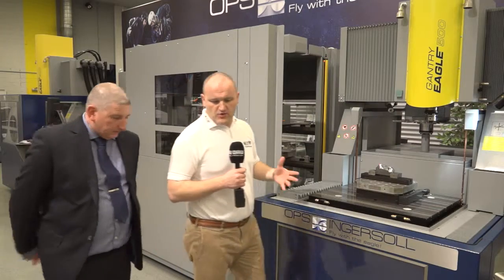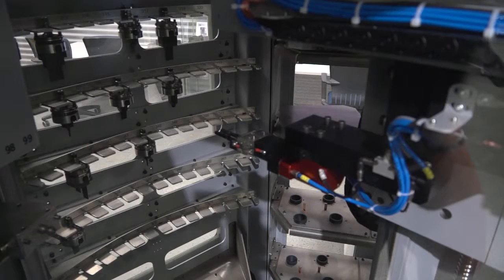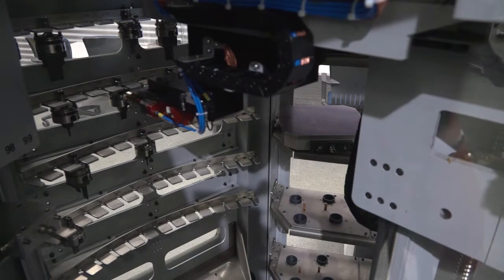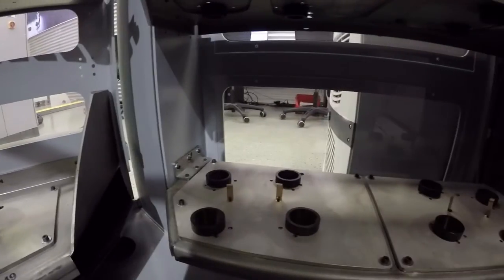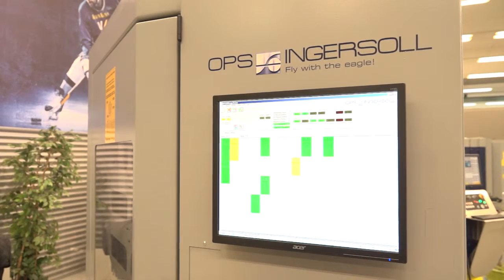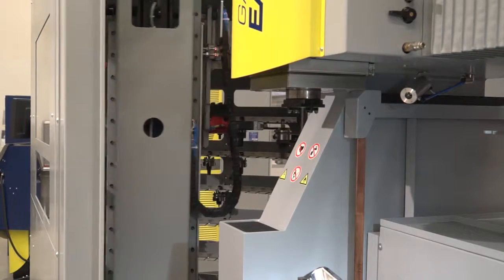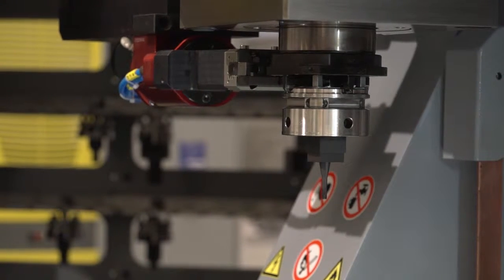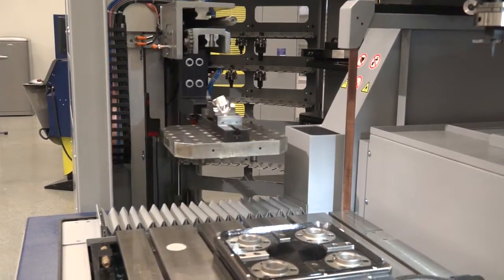OPS Ingersoll Multichange Light